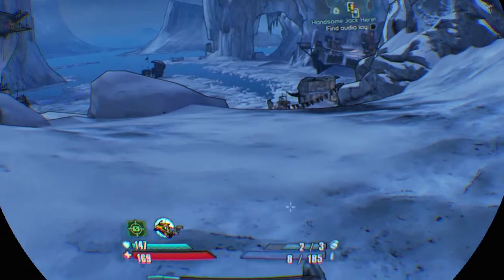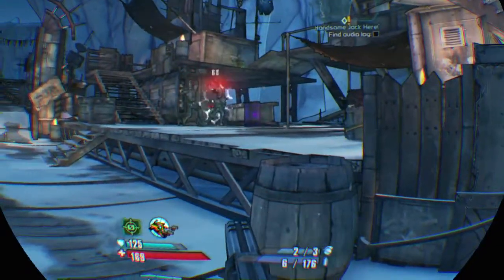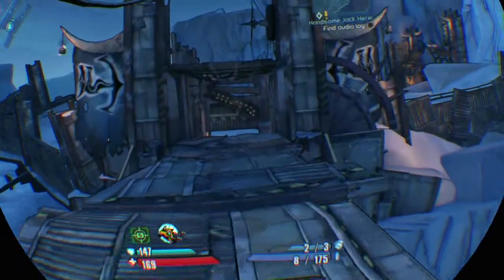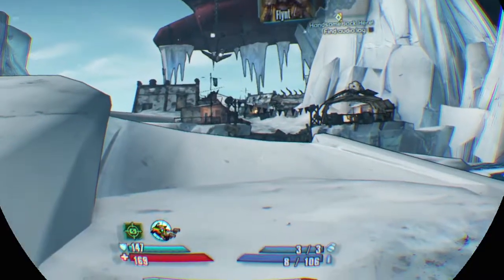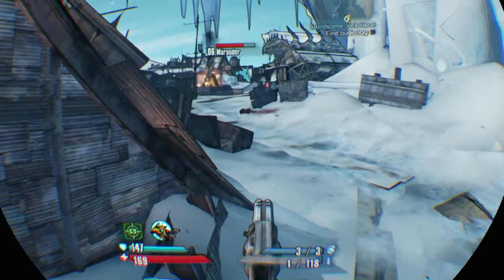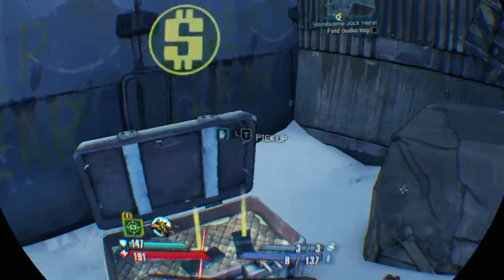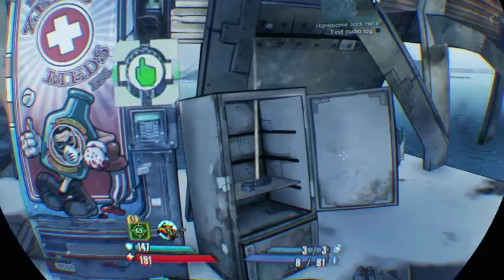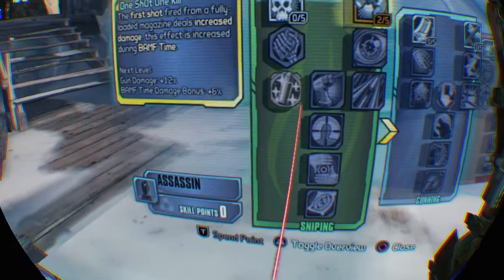Weasel Plays: Borderlands 2 VR First Impressions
Today, I check out Borderlands 2 VR and give some early impressions.